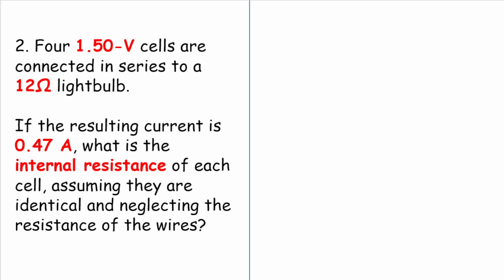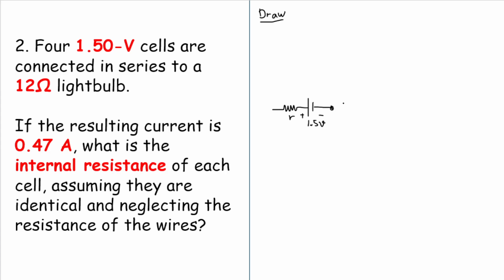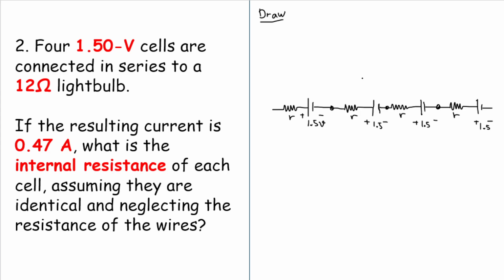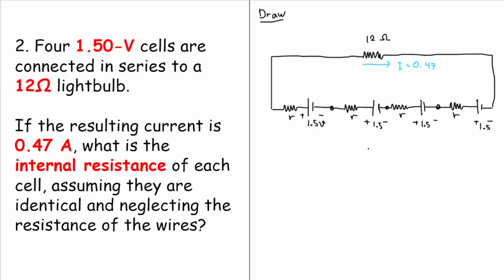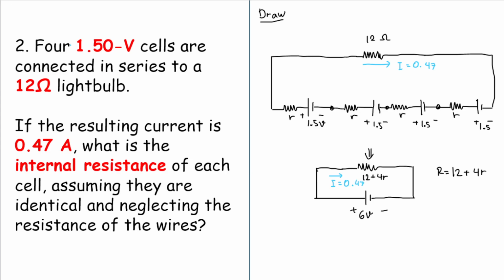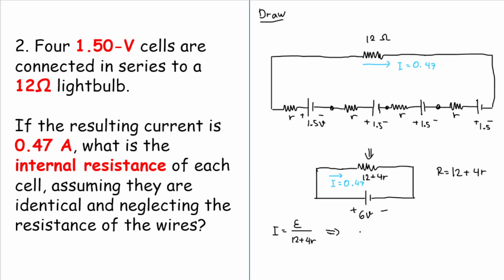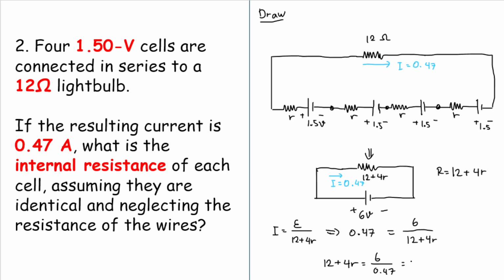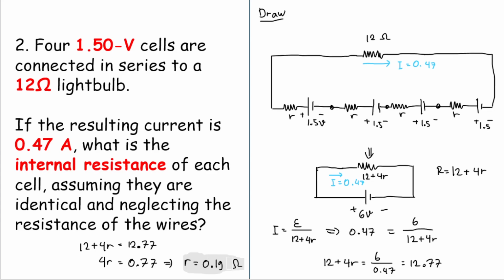[Giancoli 26.2] Four 1.50-V cells are connected in series to a 12Ω lightbulb. If the resulting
2. Four 1.50-V cells are connected in series to a 12Ω lightbulb. If the resulting current is 0.47 A, what is the internal resistance of each cell, assuming they are identical and neglecting the resistance of the wires?

2. Four 1.50-V cells are connected in series to a 12Ω lightbulb. If the resulting current is 0.47 A, what is the internal resistance of each cell, assuming they are identical and neglecting the resistance of the wires?

2. Four 1.50-V cells are connected in series to a 12Ω lightbulb. If the resulting current is 0.47 A, what is the internal resistance of each cell, assuming they are identical and neglecting the resistance of the wires?

2. Four 1.50-V cells are connected in series to a 12Ω lightbulb. If the resulting current is 0.47 A, what is the internal resistance of each cell, assuming they are identical and neglecting the resistance of the wires?

2. Four 1.50-V cells are connected in series to a 12Ω lightbulb. If the resulting current is 0.47 A, what is the internal resistance of each cell, assuming they are identical and neglecting the resistance of the wires?

2. Four 1.50-V cells are connected in series to a 12Ω lightbulb. If the resulting current is 0.47 A, what is the internal resistance of each cell, assuming they are identical and neglecting the resistance of the wires?

2. Four 1.50-V cells are connected in series to a 12Ω lightbulb. If the resulting current is 0.47 A, what is the internal resistance of each cell, assuming they are identical and neglecting the resistance of the wires?

2. Four 1.50-V cells are connected in series to a 12Ω lightbulb. If the resulting current is 0.47 A, what is the internal resistance of each cell, assuming they are identical and neglecting the resistance of the wires?

2. Four 1.50-V cells are connected in series to a 12Ω lightbulb. If the resulting current is 0.47 A, what is the internal resistance of each cell, assuming they are identical and neglecting the resistance of the wires?